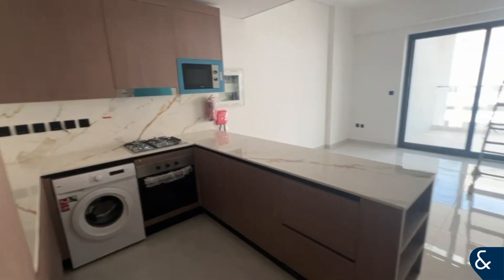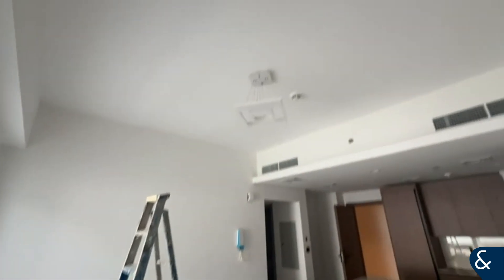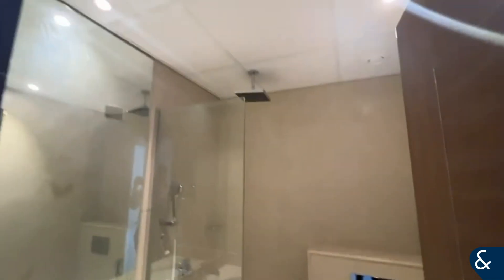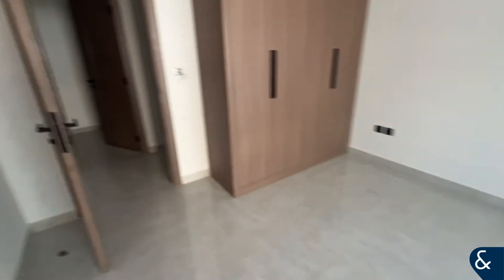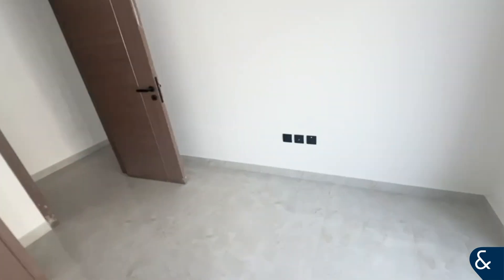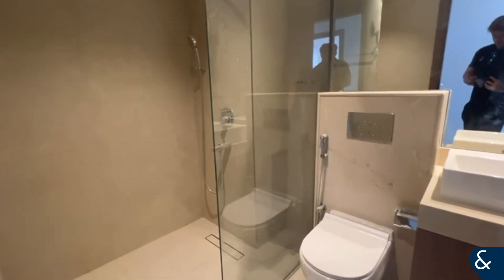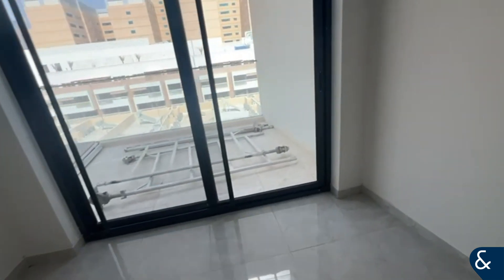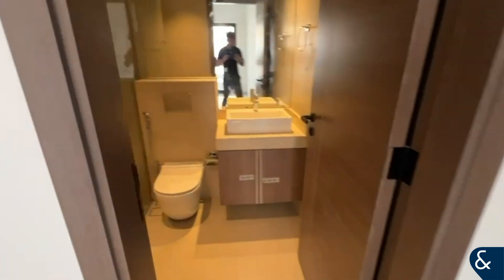3 Bed Apartment in Avanos, Jumeirah Village Circle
3 Bed +Study | Vacant | Brand New

- Superb Community
- Vacant
- 3 Bedroom
- 3 Bathroom
- Study Room
- 3 minute walk to JSS International School
- Parking
- Brand New
- Shared Pool/Gym
- 1492 Square. Foot
- One of the Best Developers

Allsopp & Allsopp are delighted to offer this Three Bedroom, Three bathroom with BUA of 1492 Square foot apartment in Avanos, Jumeirah Village Circle

For further details or to arrange a viewing appointment please contact Liam Rehbein on , alternatively visit our where you will find an extensive selection of properties available both for sale and for rent.